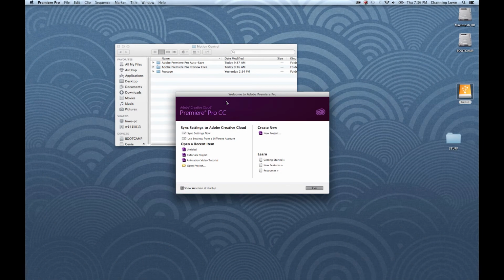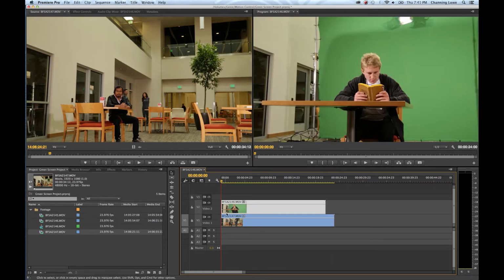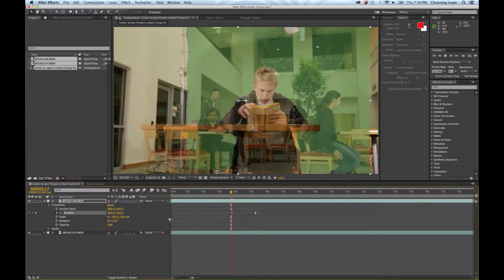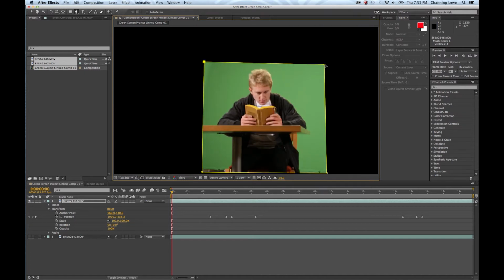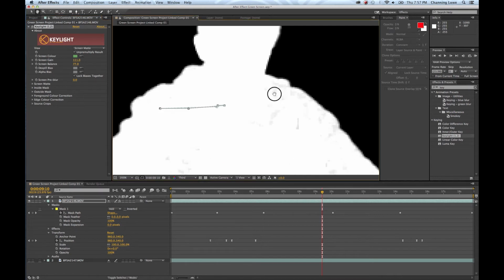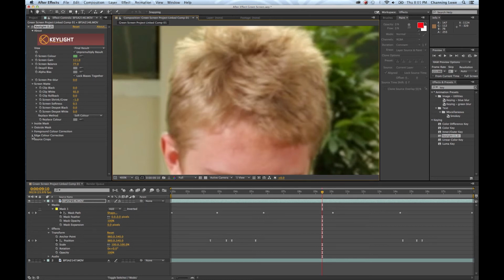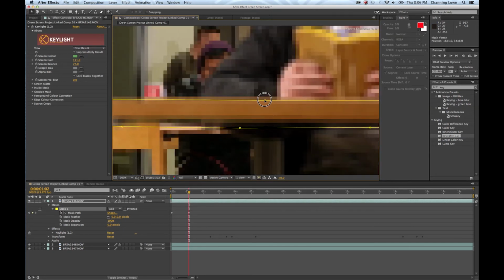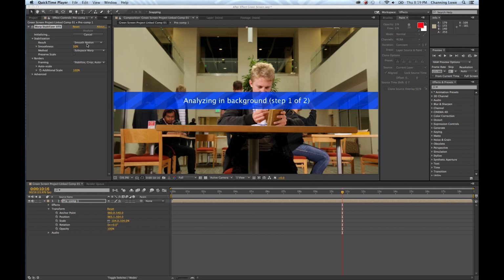Green Screen Motion Control Demo